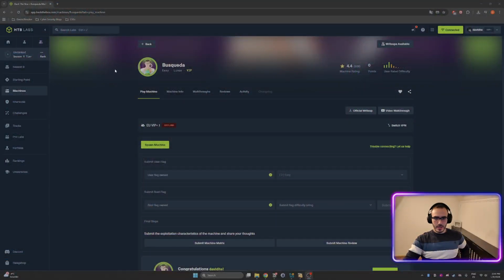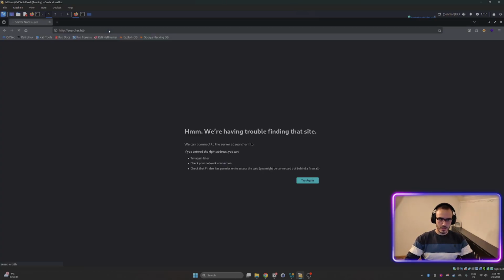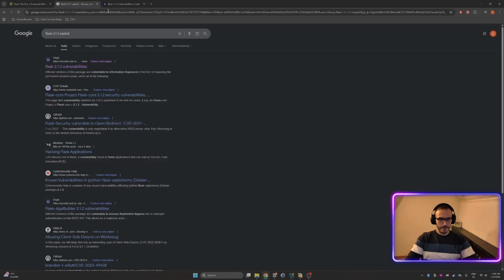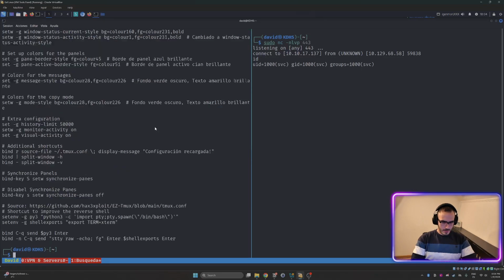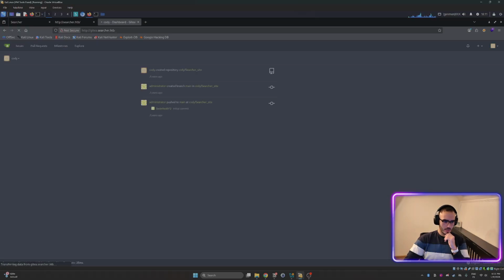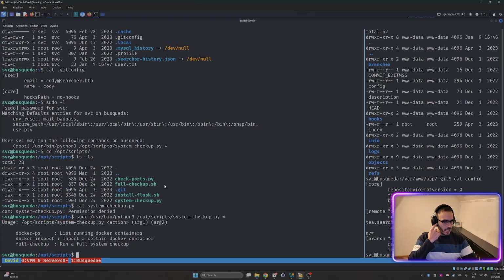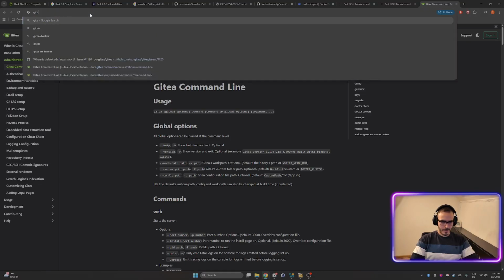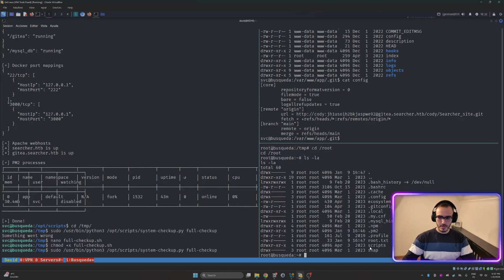🐉OSCP+ Prep: Busqueda Machine - Hack The Box!👽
🔴 LIVE PWNAGE: Hacking "Busqueda" from Hack The Box (OSCP Prep!) 💀

Welcome to the live session where we're diving deep into Busqueda from Hack The Box! This machine is a fantastic resource for anyone preparing for the OSCP (Offensive Security Certified Professional) exam. We'll be covering critical methodologies, tools, and the mindset you need to succeed.

If you're looking for a comprehensive OSCP study strategy that leverages platforms like Hack The Box, this is the video for you! We'll go from initial enumeration to getting root, explaining every step along the way.

🔍 In This Live Session, We Cover:
Initial Enumeration: How to effectively gather information on the target, including web services, open ports, and potential vulnerabilities.

Exploitation: Discovering and leveraging flaws to gain an initial foothold.

Privilege Escalation: Techniques for moving from a low-privileged user to administrator/root.

OSCP Mindset: Tips for note-taking, time management, and problem-solving under pressure.

Q&A: Your chance to ask live questions about Busqueda, OSCP prep, and ethical hacking.

🎮 Join the Community:
Missed this live stream? Don't worry, I stream regularly! Follow for more hacking, cybersecurity, and OSCP prep.